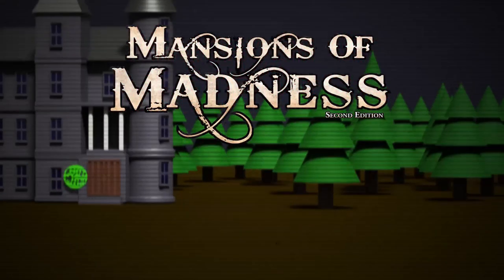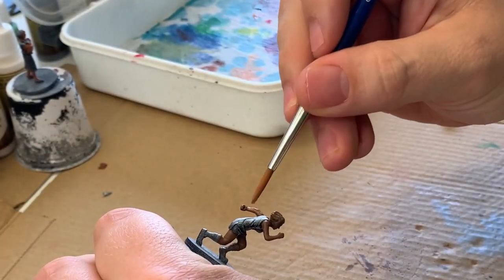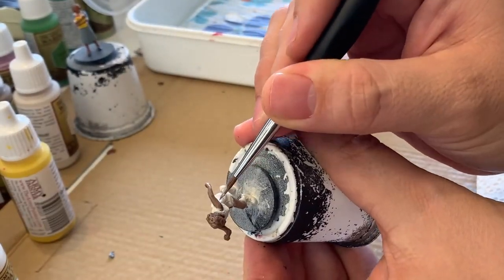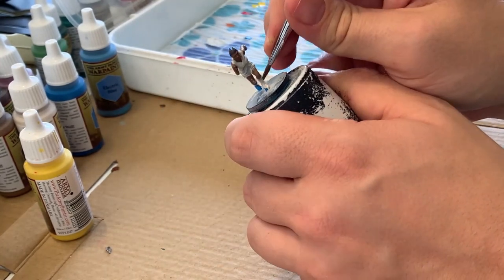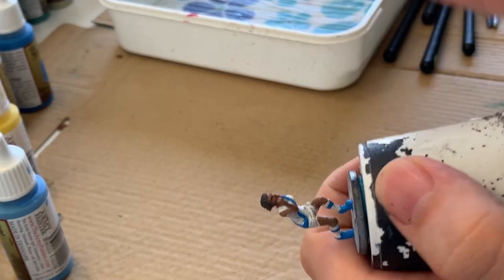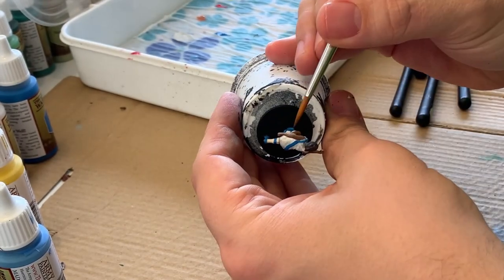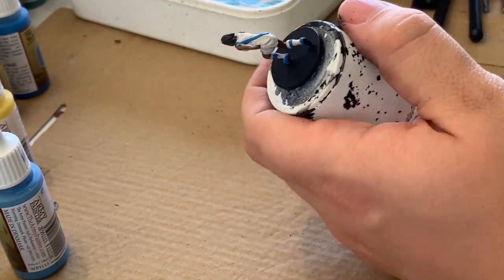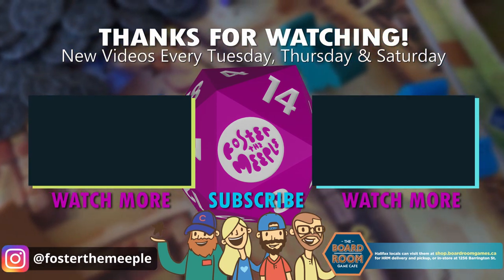Painting Rita Young - Mansions of Madness | Mini Painting from Start to Finish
Welcome to Foster the Meeple, a channel dedicated to board games and all board gamey things! Join Zach as he paints the Rita Young miniature from Mansion of Madness Second Edition.

MORE FROM THIS GAME

Game: Mansions Of Madness Second Edition
Publisher: Fantasy Flight Games
Player Count: 1-5

Do you live in Halifax/Nova Scotia? Check out The Boardroom Game Cafe: (1256 Barrington St, Halifax)

The Board Room Game Cafe is the first cafe of its kind in the Maritimes! Located on Barrington St in Halifax. Featuring a large Board Gaming area with a collection of 600+ games to play (teachers included!), The Board Room is a unique experience with espresso drinks, local craft beer and soda, tasty sandwiches, snacks and an extensive retail area.

Music